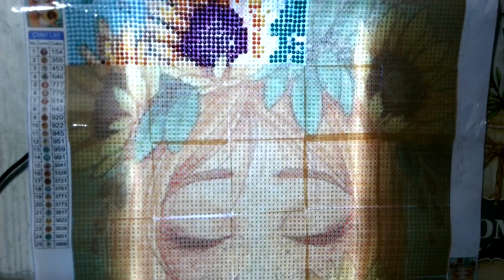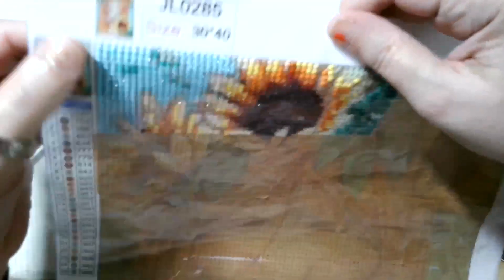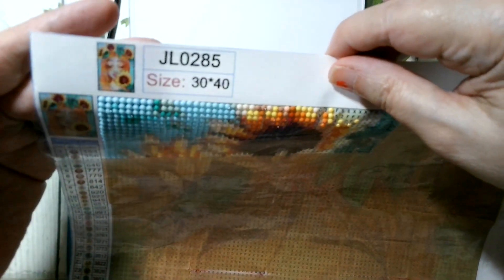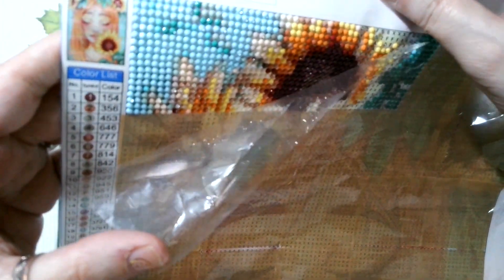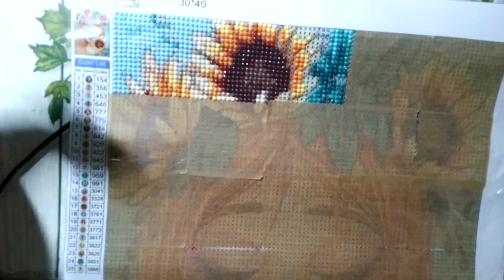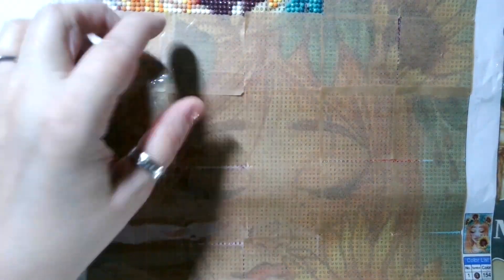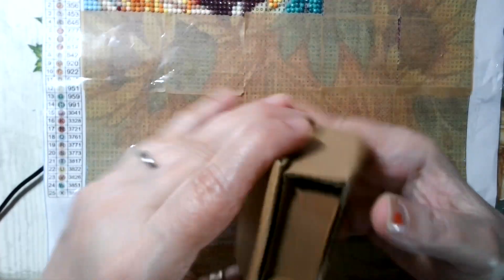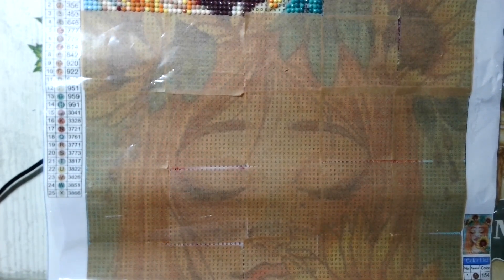wip diamond painting chapter22-23 A TALE AND TWO CITIES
Come and listen to audio book and do your favorite craft..do not forget your favorite drink and candy!
channels I have watched this week